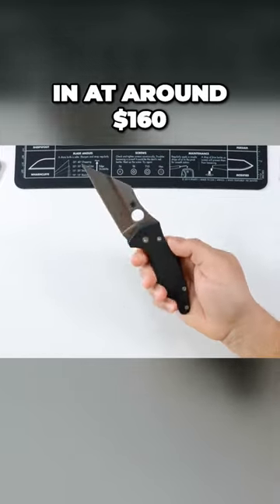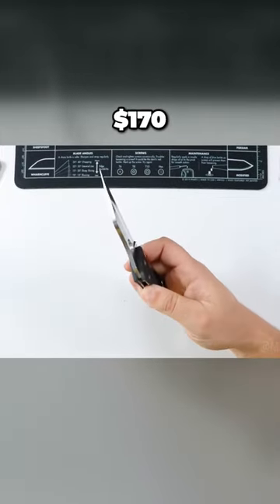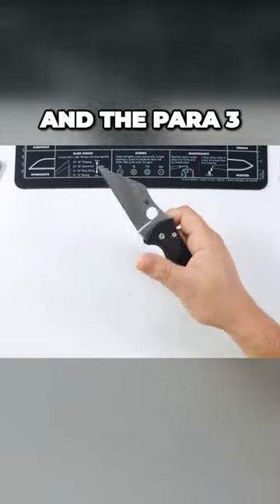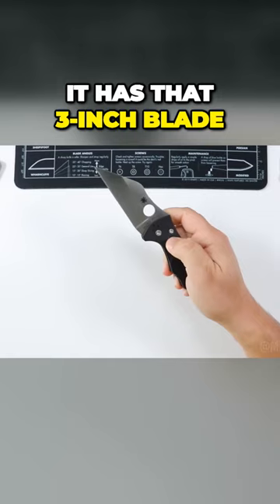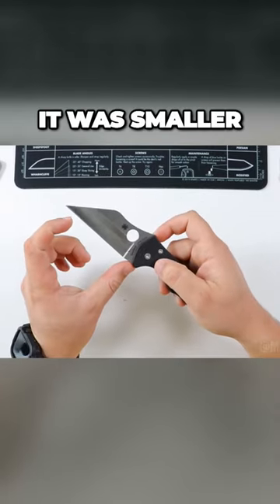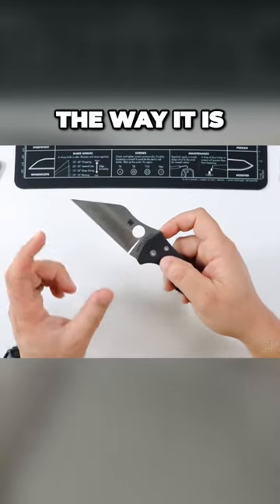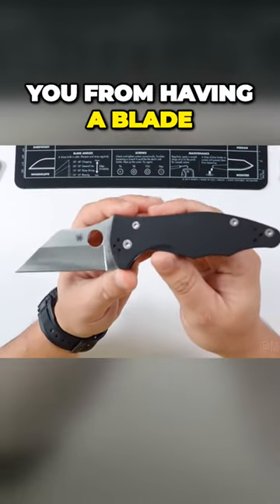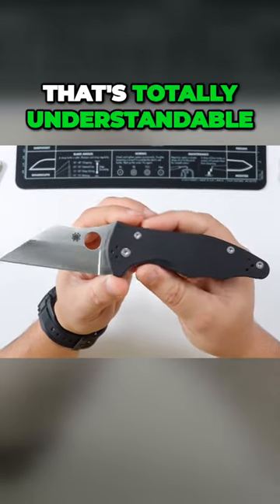Self Defense or EDC? Check out the Spyderco Yojimbo 2 Review 💯🔥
✅ TOP MOST CARRIED EDC KNIVES!

4. CJRB Pyrite

1. CJRB Pyrite

2. SENCUT Sachse

3. SENCUT Crowley

4. Civivi Elementum

5. Kershaw Leek